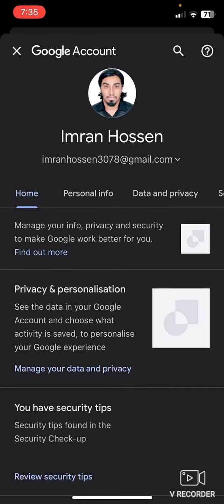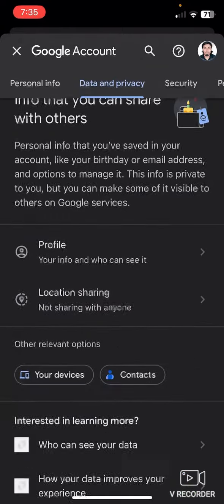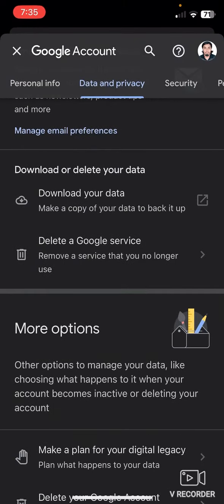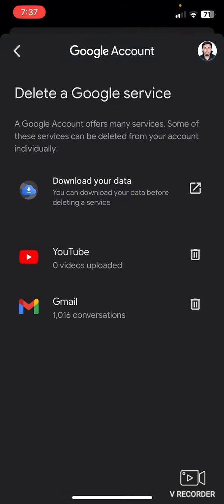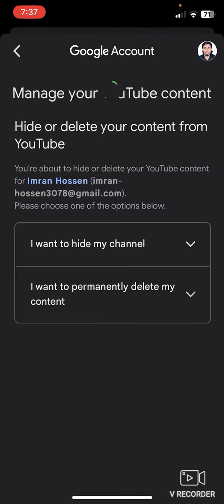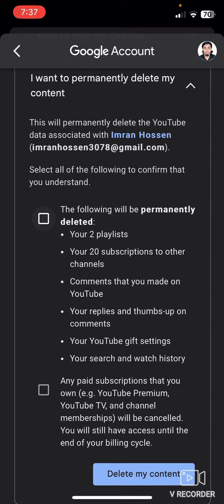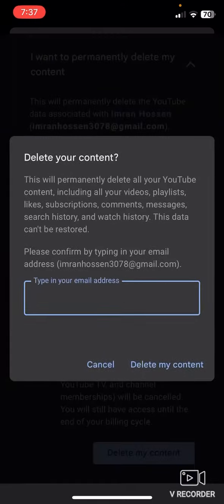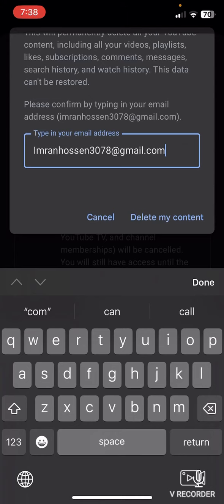How to Delete a YouTube Channel on iPhone | Step-by-Step Guide 2025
You can't delete a YouTube channel from inside the YouTube app — the option only exists in YouTube Studio's advanced settings, which is why most people get stuck. On iPhone you open Studio in Safari and switch to the desktop site. This tutorial shows the exact path.

✅ What you'll learn:
• Why the iPhone YouTube app has no delete option
• Opening studio.youtube.com in Safari and requesting the desktop site
• Finding Settings → Channel → Advanced settings → Remove YouTube content
• The difference between hiding your channel and deleting it permanently
• Downloading your videos and data with Google Takeout first

Deleting is permanent — back up anything you want to keep before you confirm.